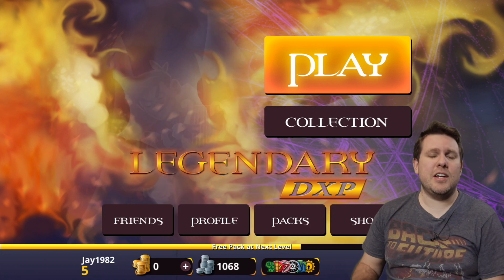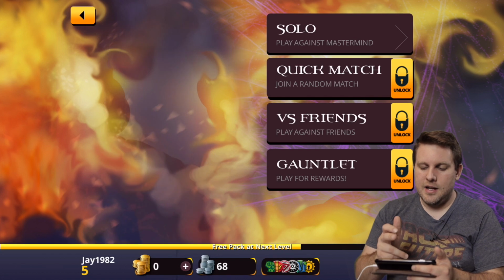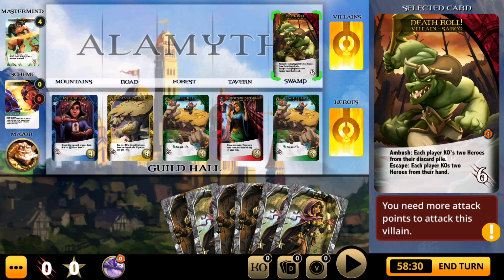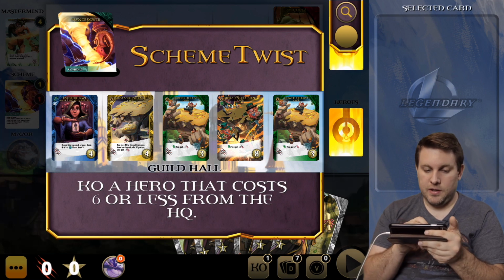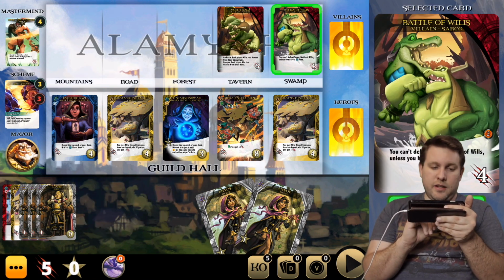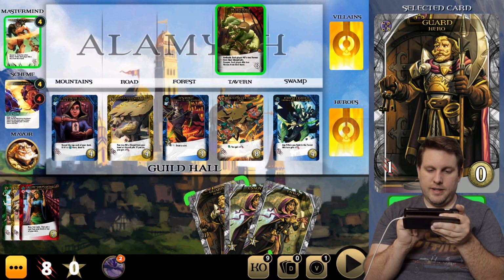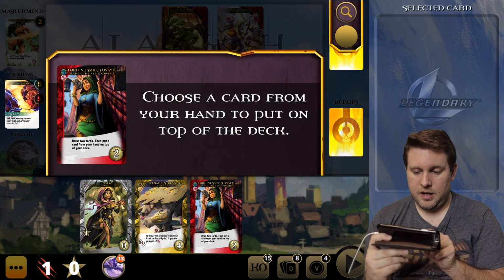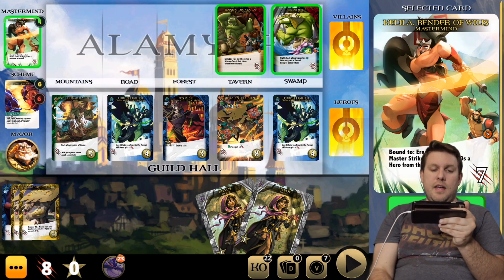Legendary DXP Review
Looking for a new mobile game? Legendary DXP might be for you!

Gain access to a special in-chat badge, and sponsor-only emotes (the number of emotes grows as the amount of sponsors do!), immune to slow chat, and other thank you tokens of appreciation!

Our current VOD schedule:
3 videos a week. Sometimes more. Usually on Monday, Wednesday, and Saturday! They can be about Magic The Gathering, Video Games, Table Top games, or shows/movies (Frequency of those topics are in the order they were listed :))

Our Live Streams happen EVERY DAY from Wednesday to Sunday at 9 PM EST. If you want to know what we are streaming, check out our pinned Tweet on Twitter, or hit us up in the comments!

Do you enjoy traveling, or maybe have some questions about places or airlines?